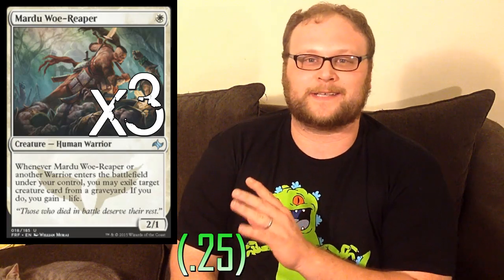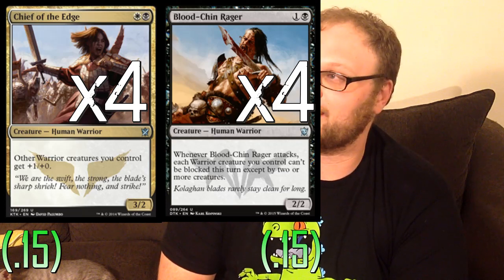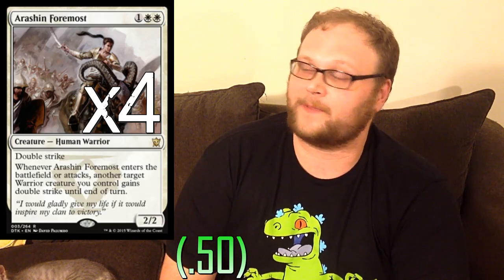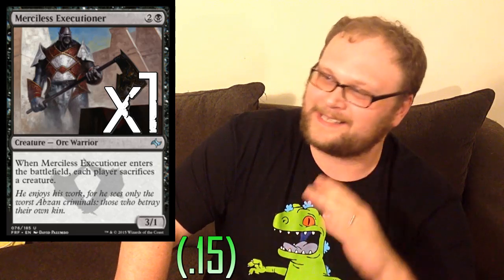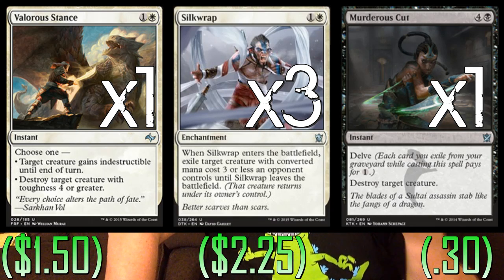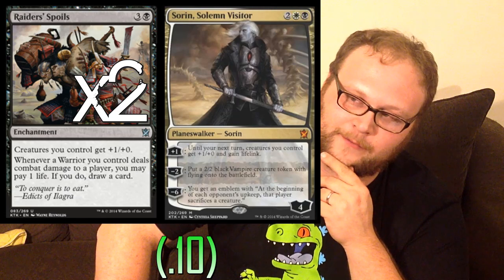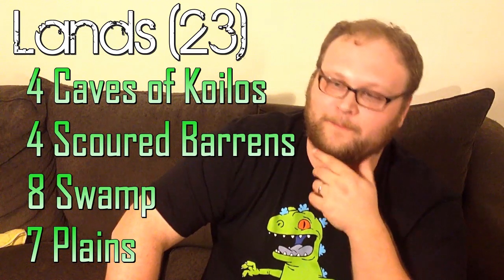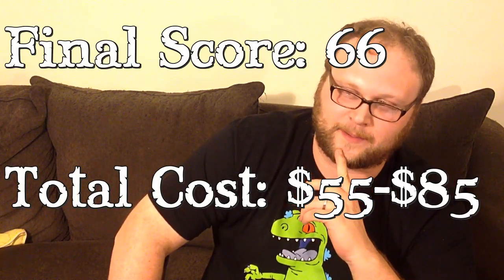MTG Deck Tech: Budget B/W Warriors in Battle for Zendikar Standard!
B/W Warriors is a beloved deck among budget players that never really got its shot in last years' Standard, mostly due to the presence of Lightning Strike, Bile Blight, and Anger of the Gods. Now, with those cards gone, it may be time to revisit this aging Standard favorite. Is it a contender now?

Final Score: 66 (budget) 68 (with upgrades)
Total Cost: $55-$60 (budget) $85-$90 (with upgrades)

Creatures (27)
4 Bloodsoaked Champion
3 Mardu Woe-Reaper
4 Chief of the Edge
4 Blood-Chin Rager
2 Hidden Dragonslayer
4 Arashin Foremost
2 Blood-Chin Fanatic
1 Merciless Executioner
3 Brutal Hordechief

Spells (10)
1 Valorous Stance
3 Silkwrap
1 Murderous Cut
3 Secure the Wastes
2 Raider's Spoils (budget)//Sorin, Solemn Visitor (upgrade)

Lands (23)
4 Caves of Koilos
4 Scoured Barrens (budget)//Shambling Vent (upgrade)
8 Swamp
7 Plains

Sideboard
2 Duress
2 Seeker of the Way
3 Chief of the Scale
1 Silkwrap
2 Surge of Righteousness
1 Merciless Executioner
1 Blood-Chin Fanatic
2 Mardu Strike Leader
1 Utter End

    Category
        Gaming